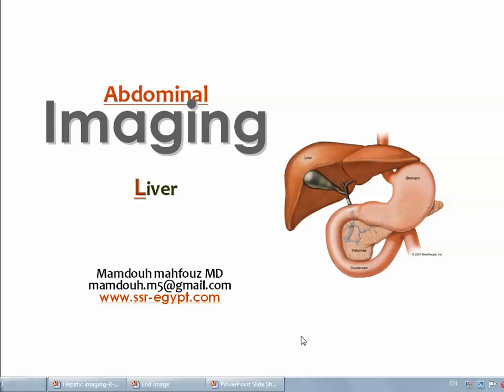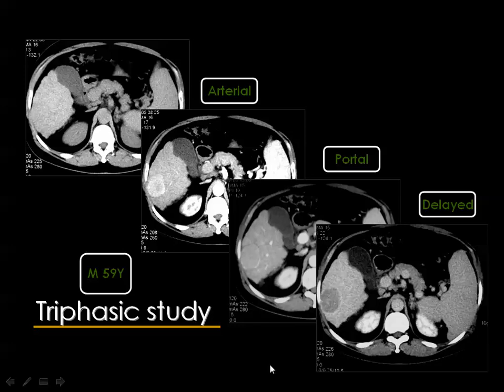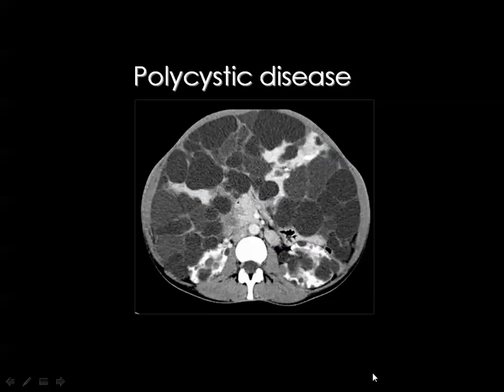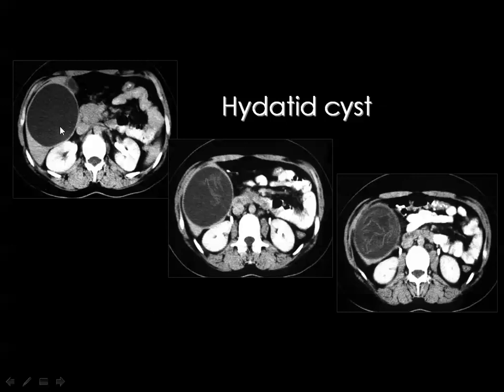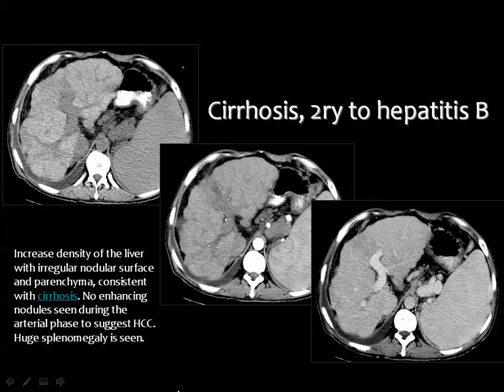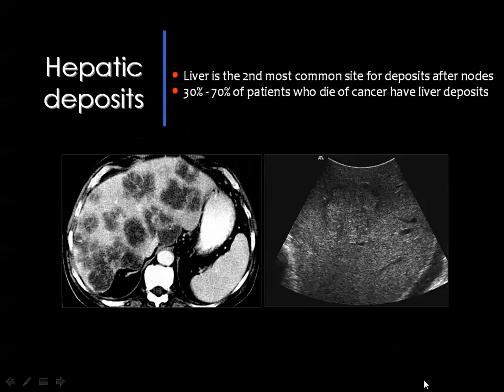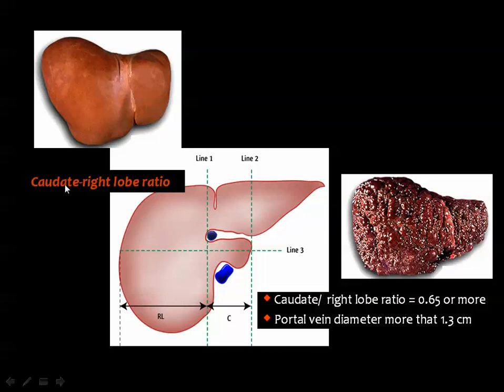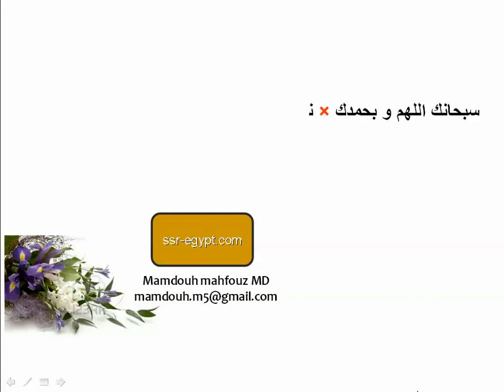Hepatic imaging DRE Prof Mamdouh Mahfouz HD